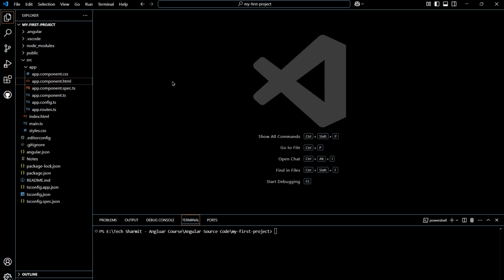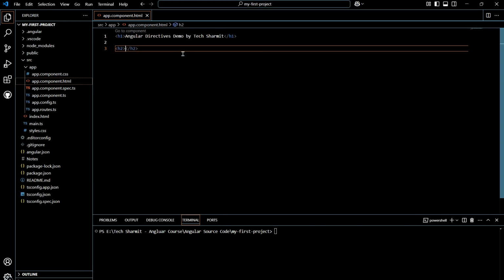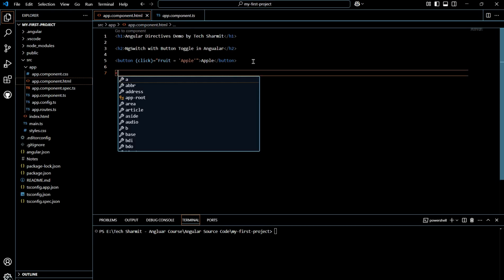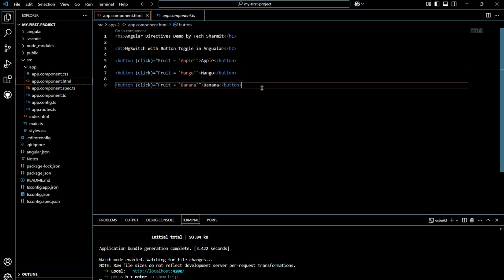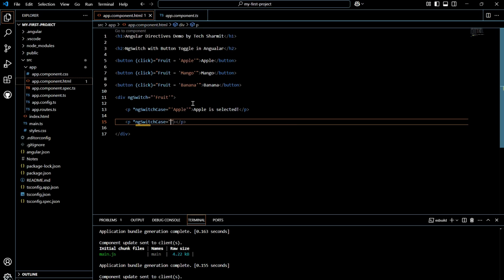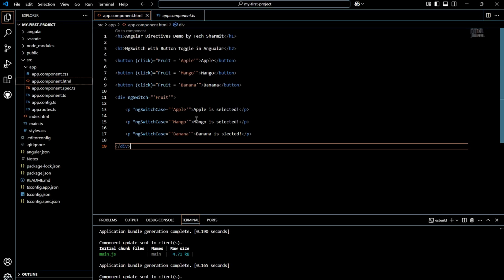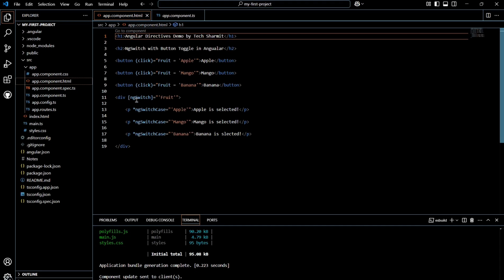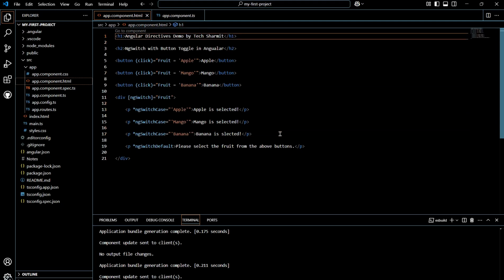ngSwitch Directive with button in angular | Angular Directives in English (Session-69)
1.How to dynamically switch content using ngSwitch with button clicks

2.Bind button click events to control ngSwitch values

3.Real-world example: Toggle views or messages using buttons and ngSwitch

4.Best practices for managing switch cases via UI interaction

5.ngSwitch with ngSwitchCase and ngSwitchDefault triggered by button click

FAQ: ngSwitch with Button in Angular

Q1: How can I use button clicks to change ngSwitch values dynamically?
Q2: Is it possible to use ngSwitchCase with button-controlled variables?
Q3: What happens if no button-matched case is found in ngSwitch?
Q4: Can I use ngSwitch with multiple buttons in the same component?
Q5: How is ngSwitch better than *ngIf for button-driven UI?

Angular, AngularDirectives, ngSwitchDirective, ngSwitchWithButton, AngularInHindi, AngularTutorialInHindi, AngularTutorial2025, AngularForBeginners, AngularButtonSwitch, ngSwitchCase, ngSwitchDefault, angular17, angular19, LearnAngularHindi, webdevelopment, frontenddevelopment